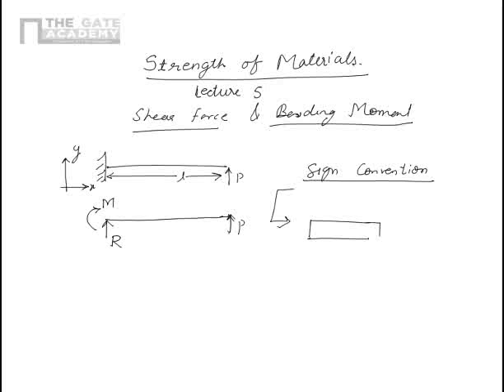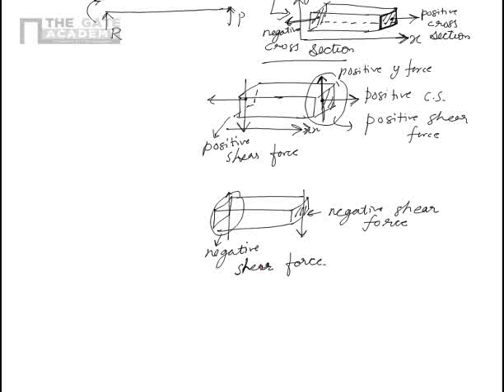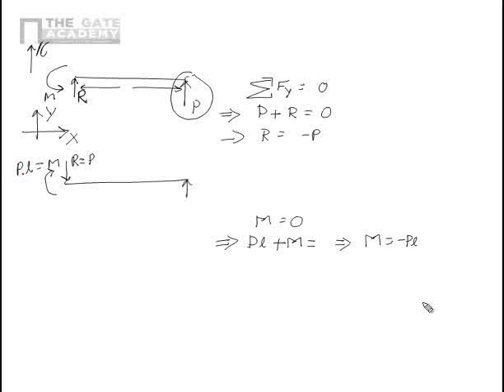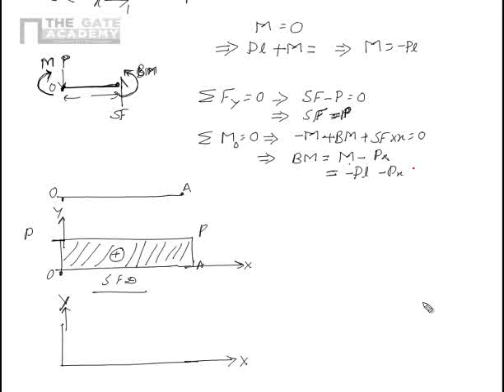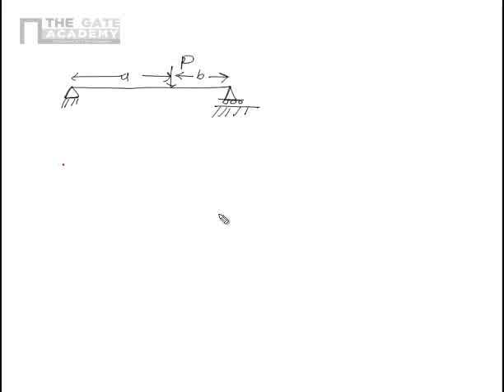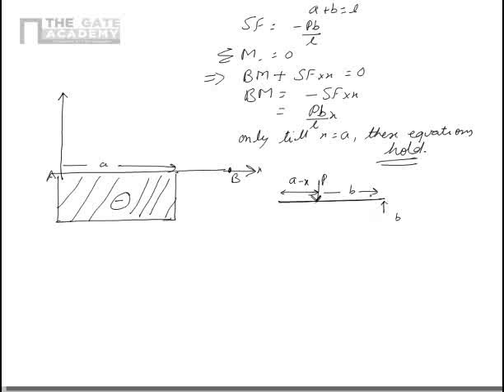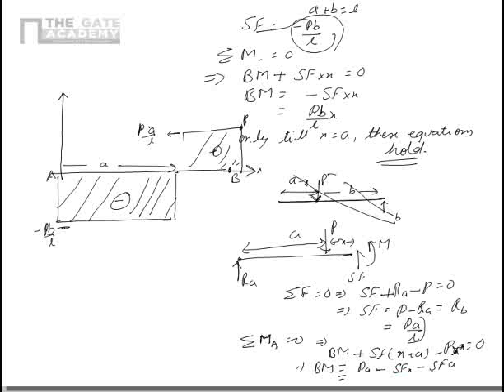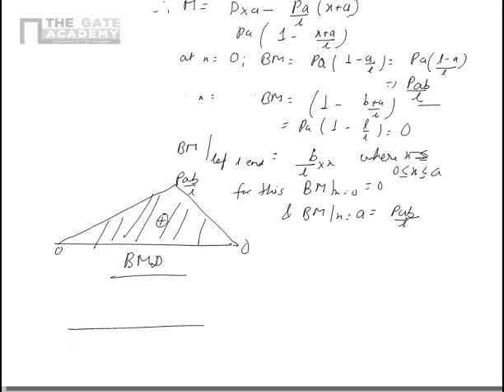6 shear force & bending moment